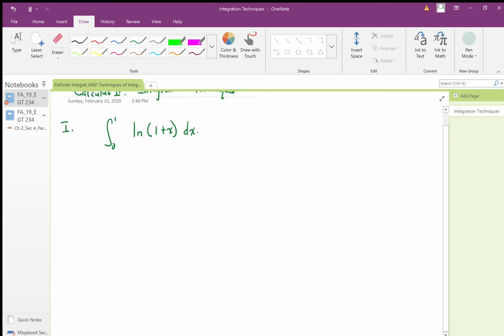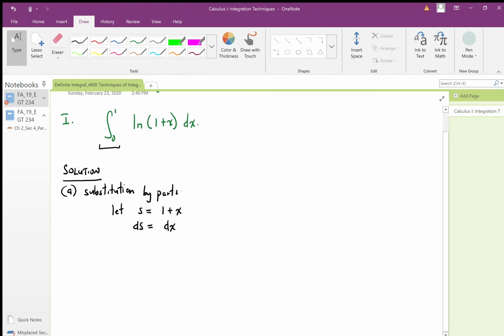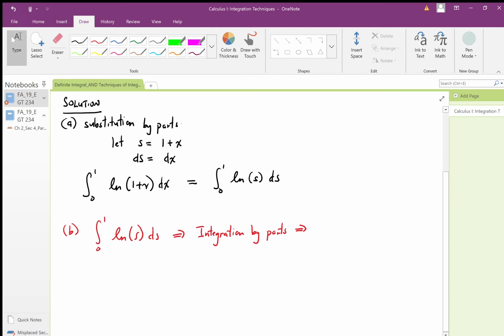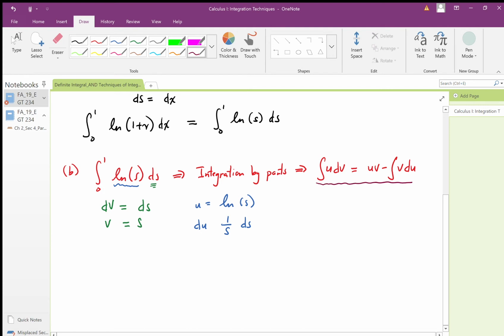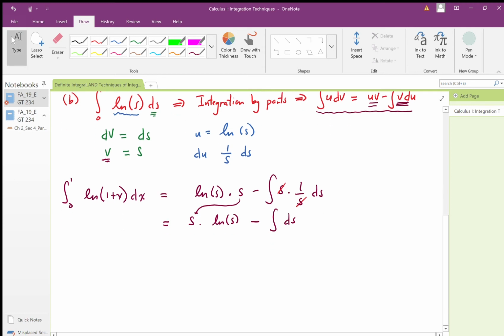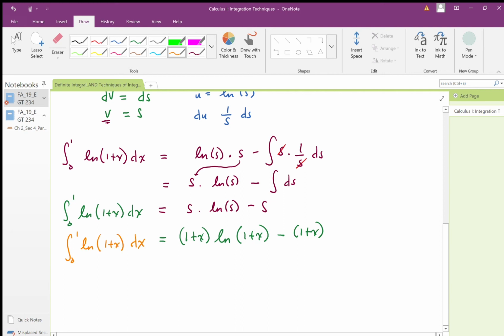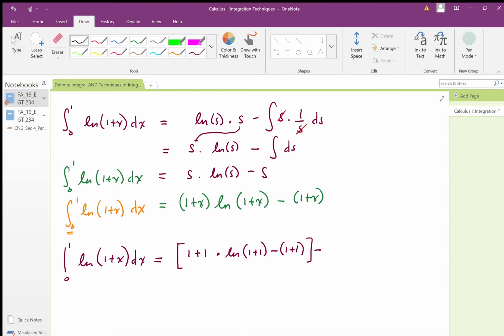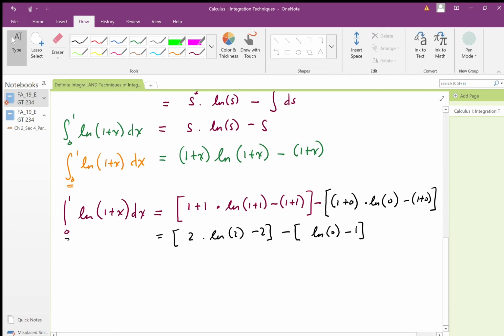Definite Integral with Integration Techniques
The video show how to use solve integration using different Integration Techniques